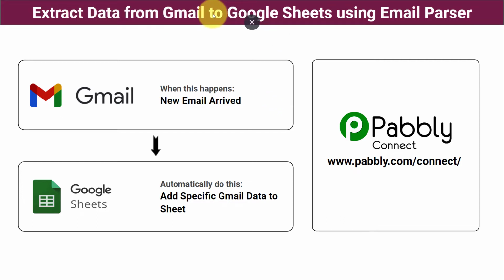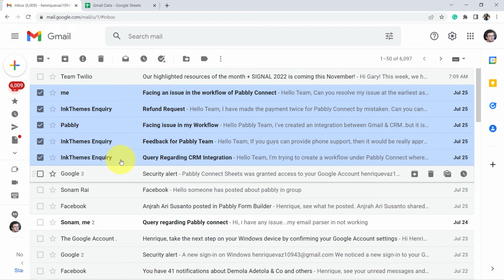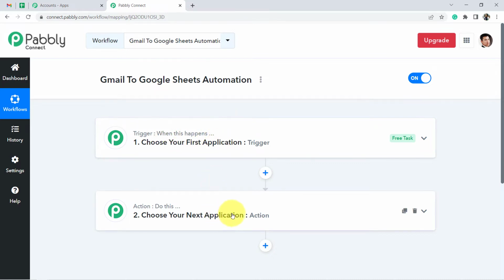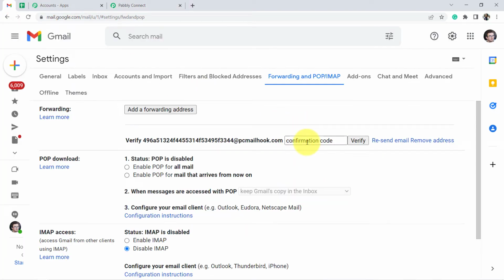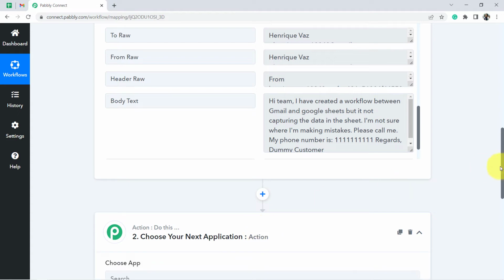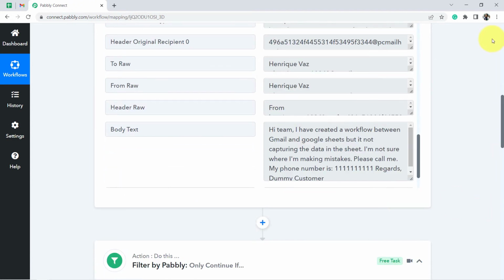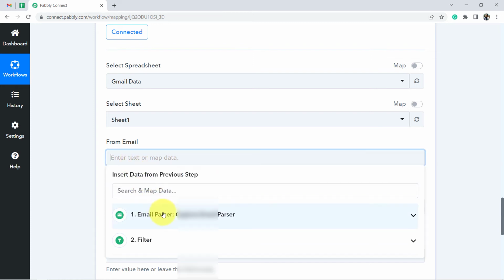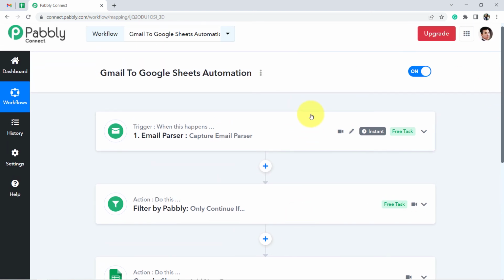Store New Parsed Emails in Google Sheets Rows | Gmail to Google Sheets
We will teach you how you can Store New Parsed Emails in Google Sheets Rows | Gmail to Google Sheets with the help of Pabbly Connect.